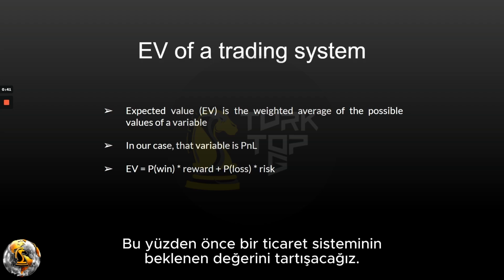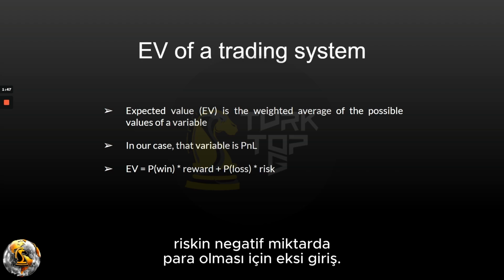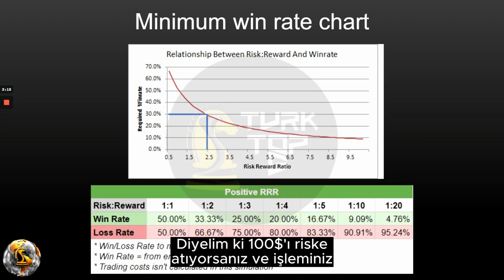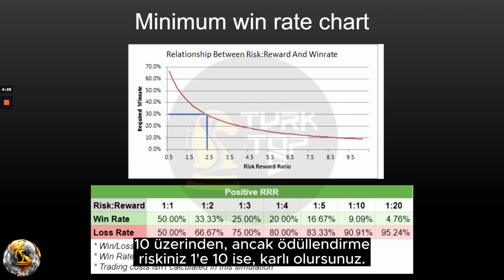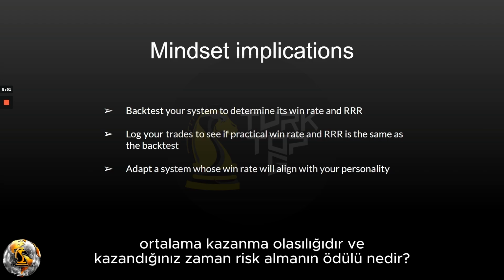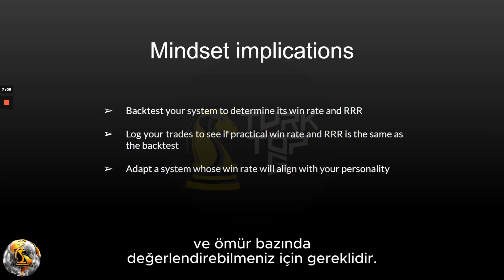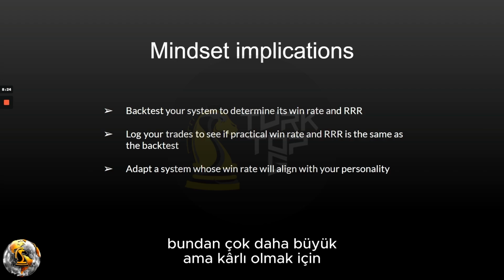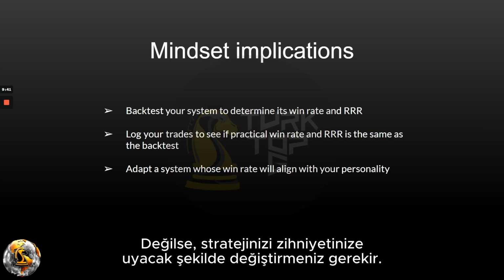Kârlılığın Matematiği - (Kripto Kursu)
**Kârlılığın Matematiği - (Kripto Kursu)** adlı video için açıklama:

Bu videoda, kripto ticaretinde kârlılığı artırmak için matematiksel yaklaşımları ve hesaplamaları keşfedeceksiniz. Kâr ve zarar hesaplamaları, yatırım getirisi (ROI), risk-getiri oranları ve diğer önemli finansal metrikler hakkında derinlemesine bilgi edineceksiniz. Kripto piyasalarında daha bilinçli ve stratejik kararlar almanıza yardımcı olacak bu matematiksel prensipleri anlamak, yatırımlarınızı daha verimli yönetmenizi sağlayacak. Kârlılığı optimize etmek için bu temel hesaplamaların nasıl uygulanacağını öğrenmek için bu videoyu izleyin!